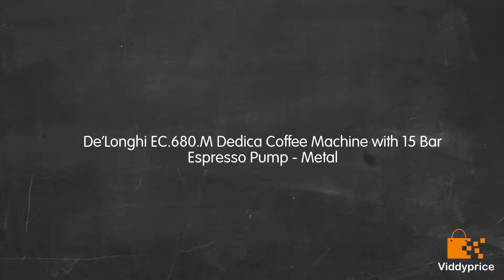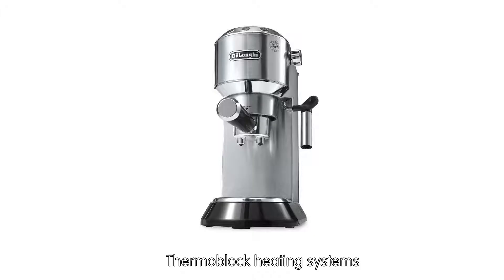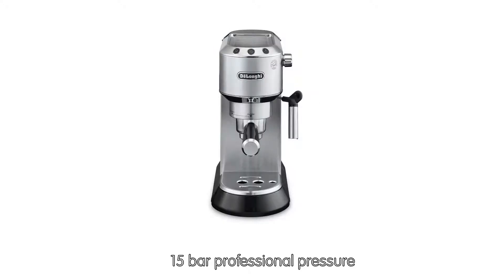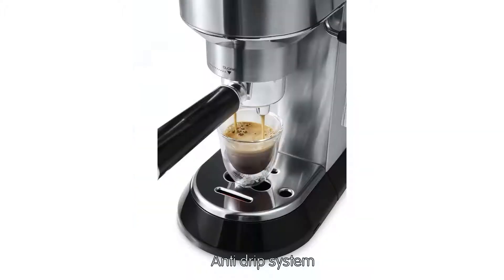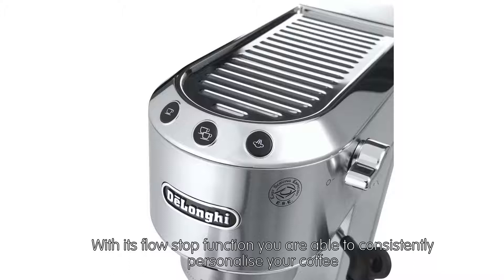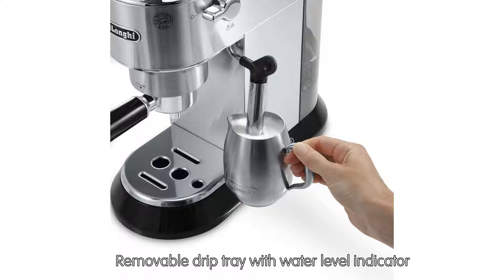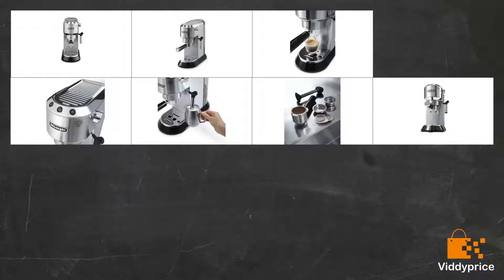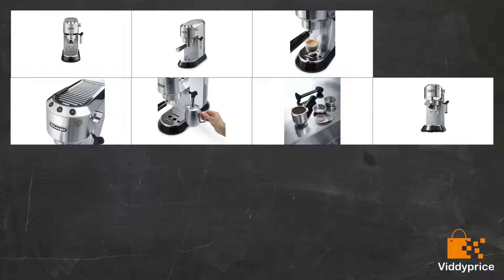Review De'Longhi EC.680.M Dedica Coffee Machine with 15 Bar Espresso Pump - M [2019]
Thermoblock heating systems

15 bar professional pressure

Ready to use in 35 seconds

Manual milk frother

Anti drip system

Its simple and contemporary form is sleek and slim and with its Thermoblock boiler, this pump espresso coffee machine will enhance performance, quality ease of use and customisation for all your hot beverages

If you prefer herbal or fruit teas, this machine can also dispense hot water with its fast heat-up time of 35 seconds

With its flow stop function you are able to consistently personalise your coffee

Manual milk frother allows you to mix steam, air and milk, produce a rich, dense and creamy froth

Removable drip tray with water level indicator